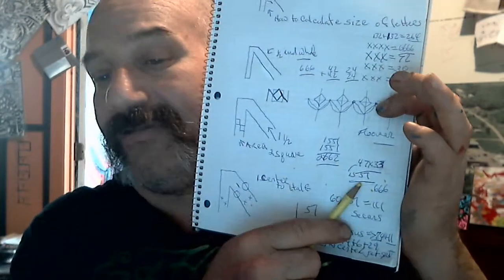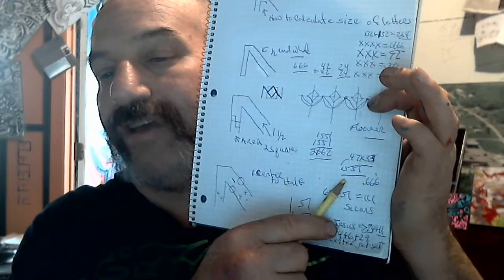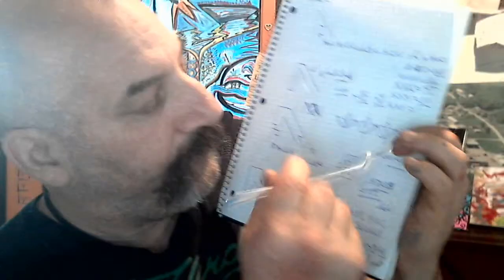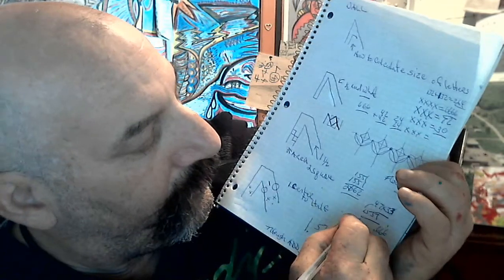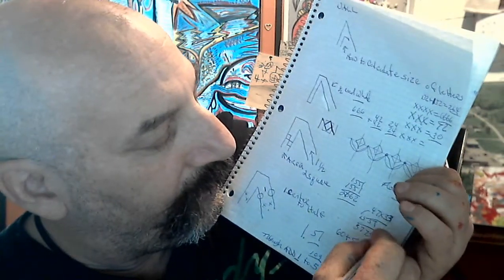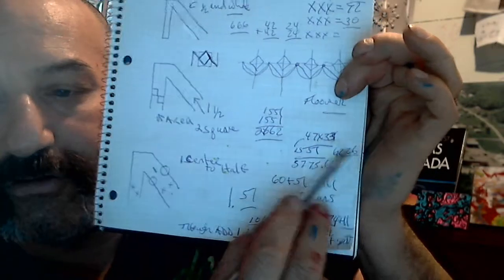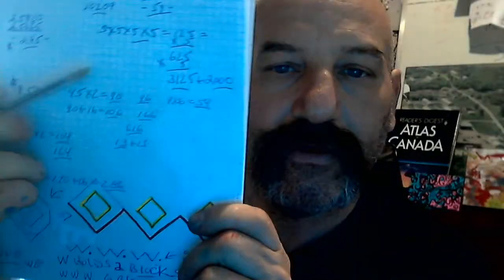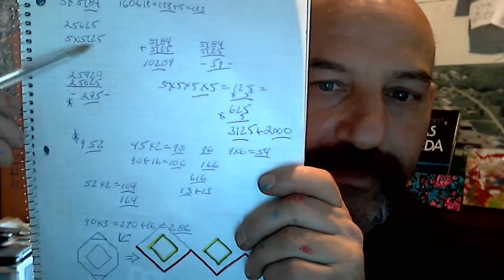SITUATIONAL THINKING WHAT TELEVISION TOLD ME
MY PERCEPTION FROM THE TUBE